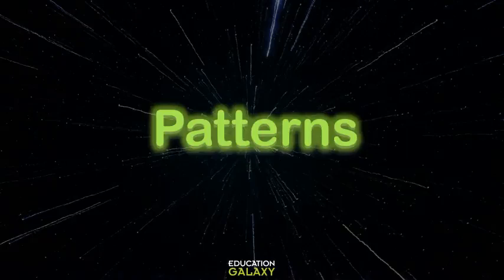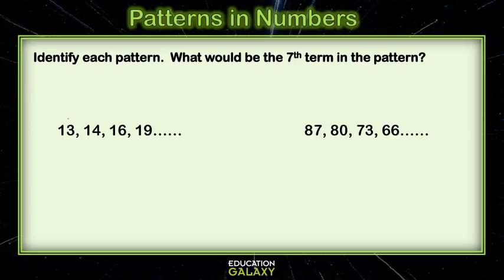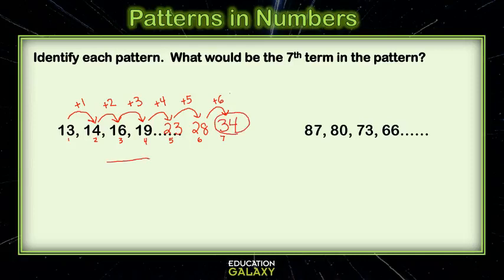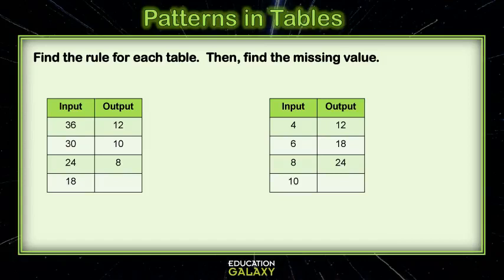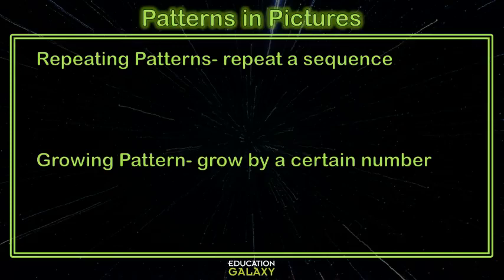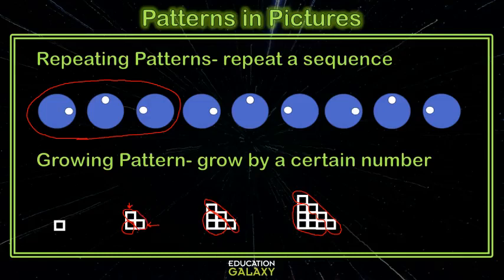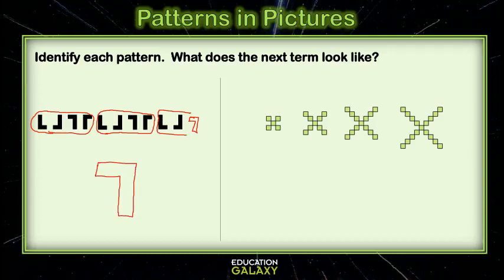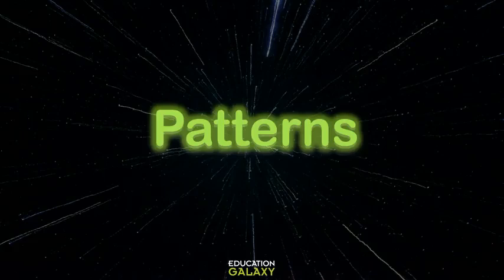5th Grade - Math - Patterns - Topic Overview